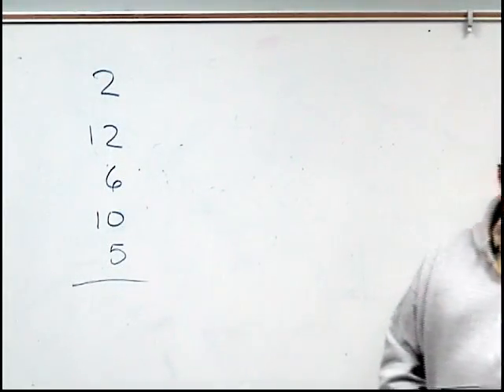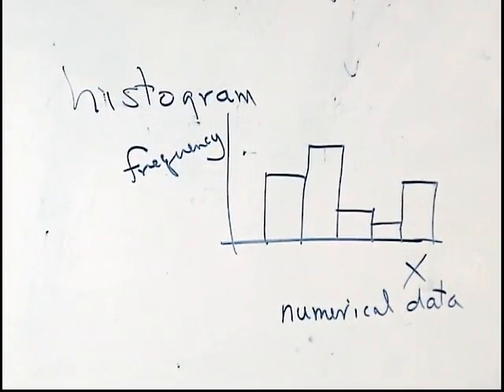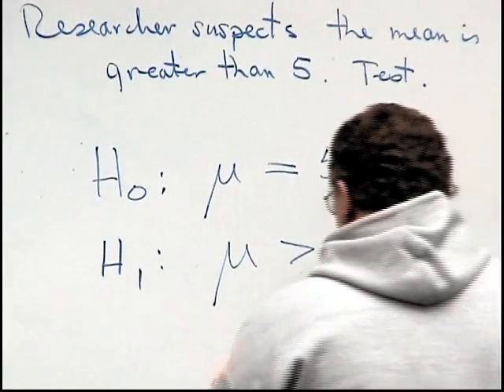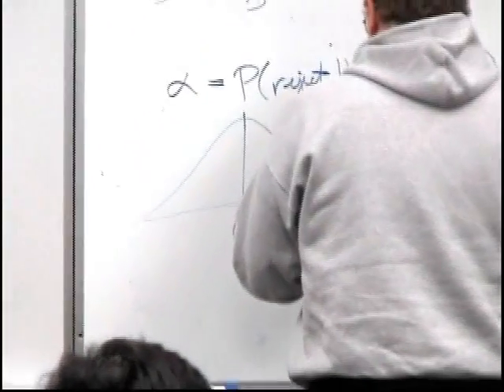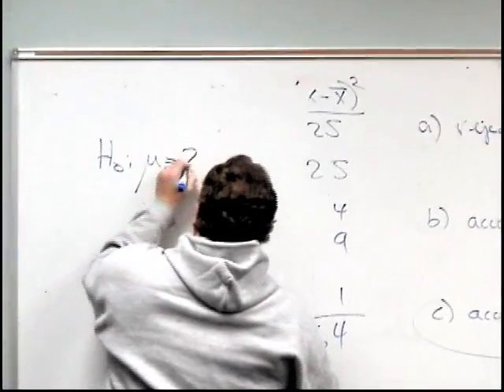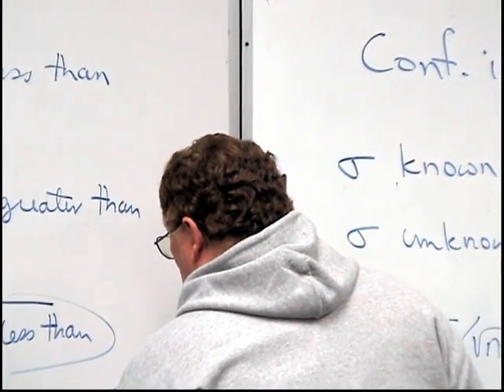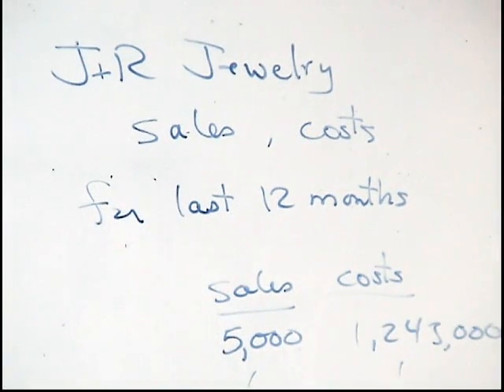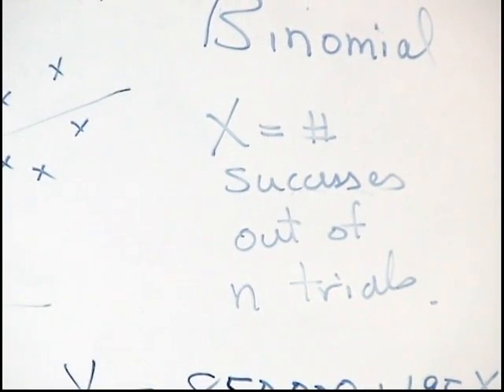BUS302 Statistics stream 640x480